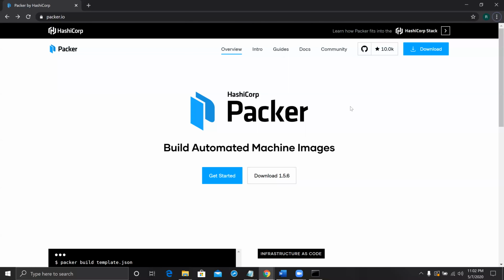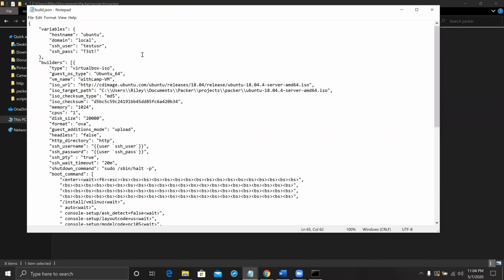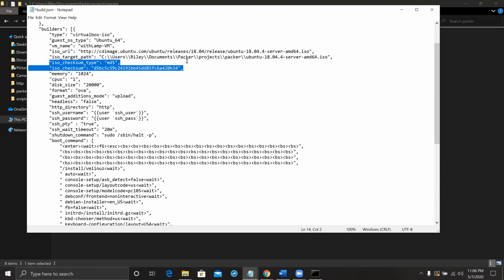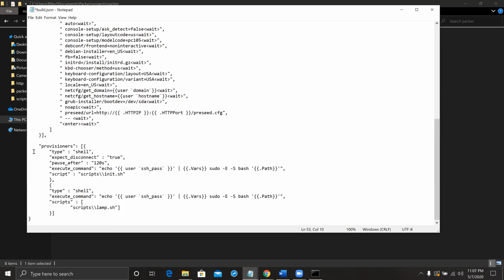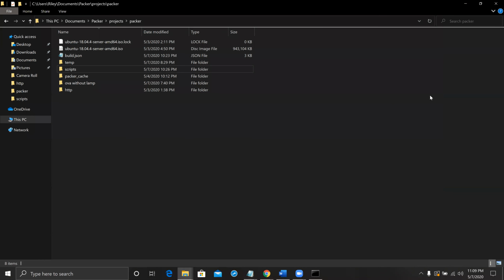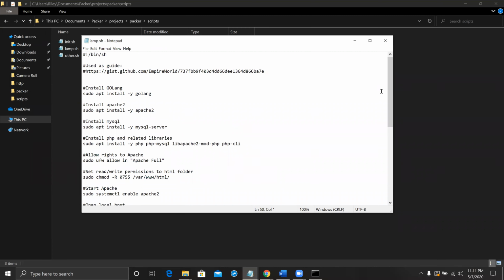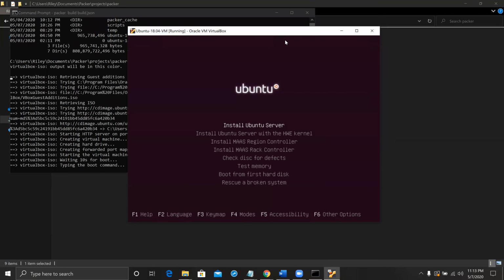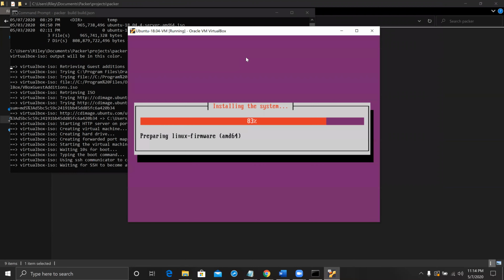Using packer to build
Using Packer to install Ubuntu 18.04

Packer: Packer.io